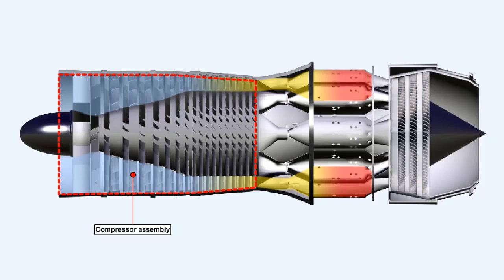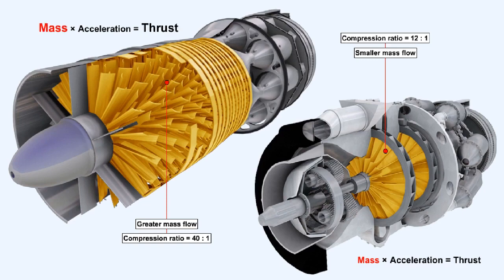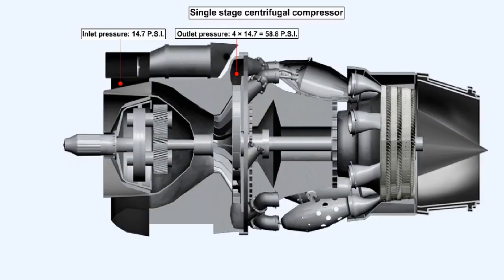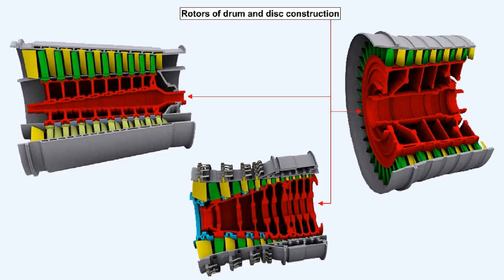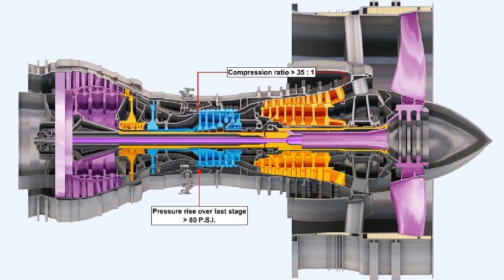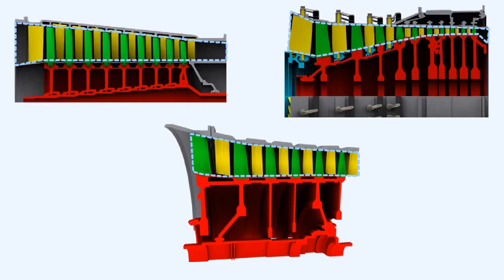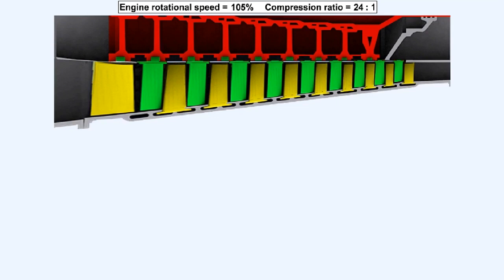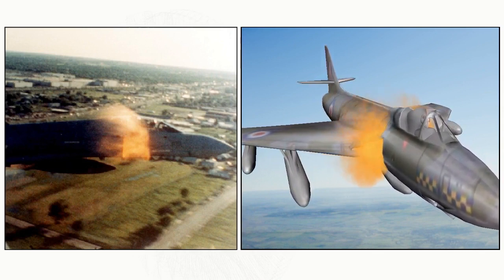05 ATPL Training Gas Turbine Engines #05 Compressors Part 1